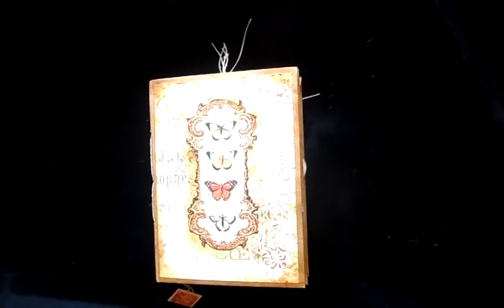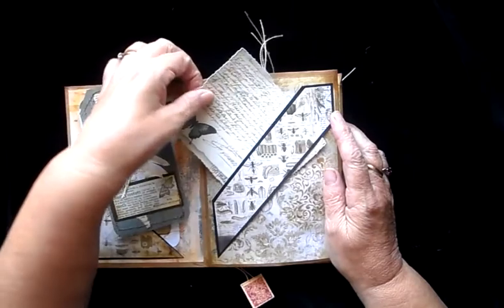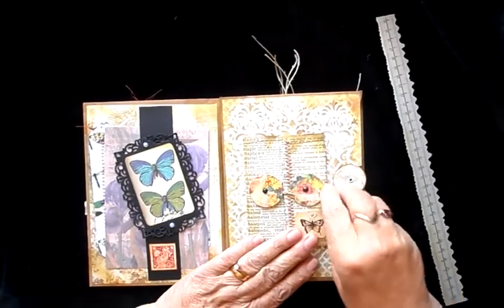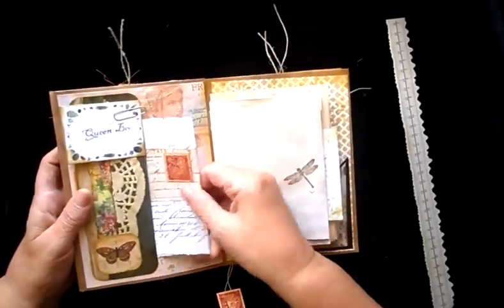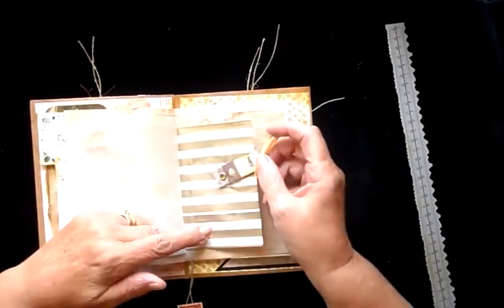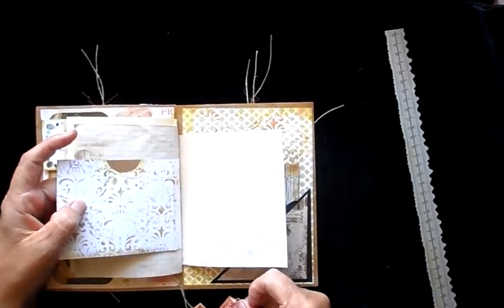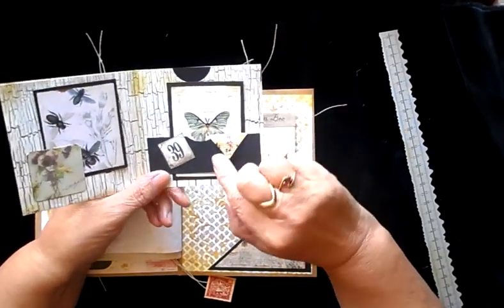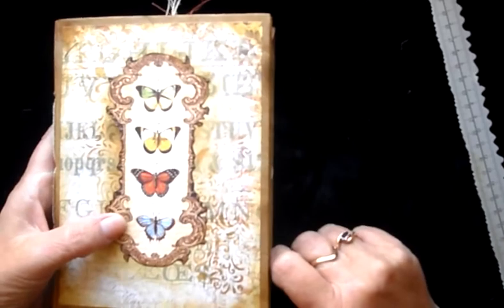Quick Look Flip Through Butterfly Envelope Journal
This is a look at this envelope journal themed on butterflies